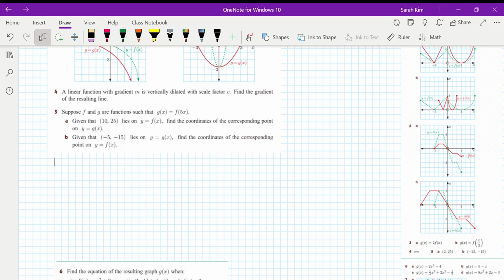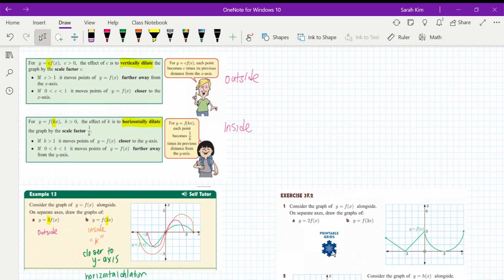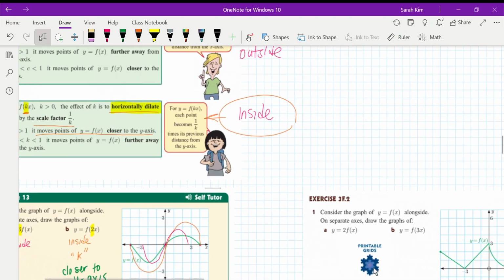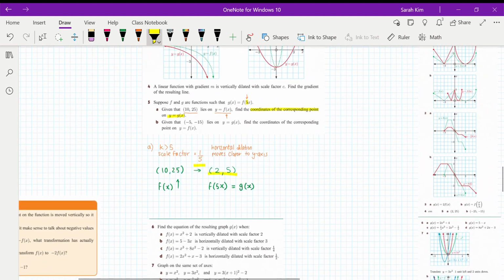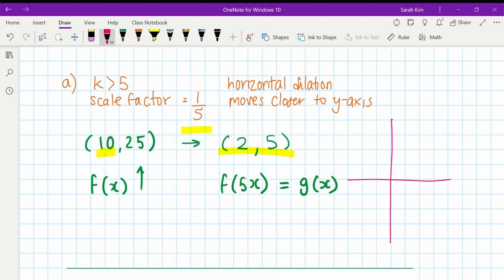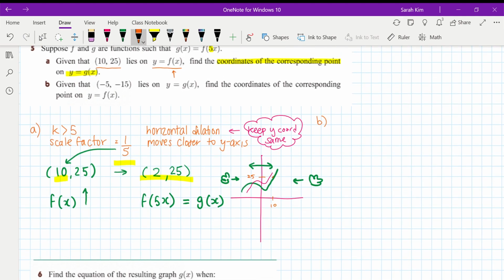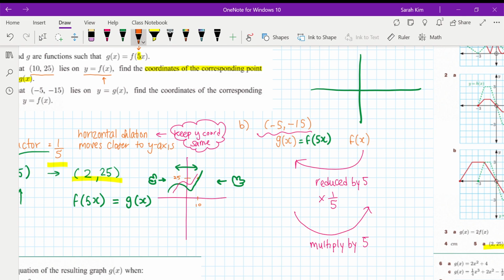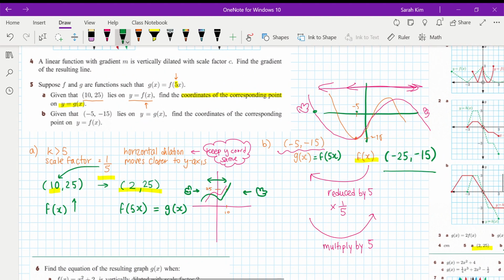3F 2 Q5